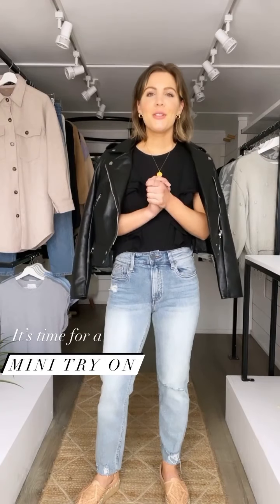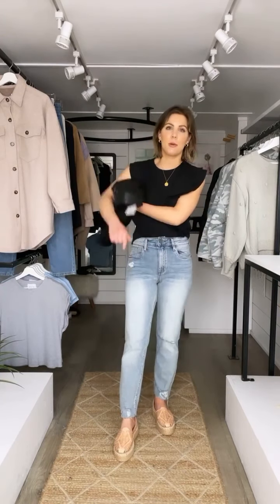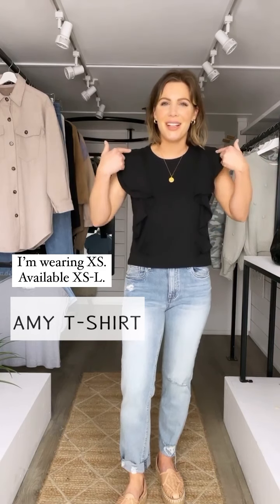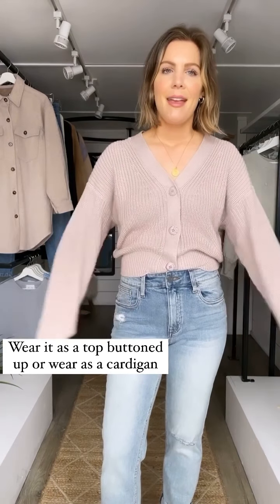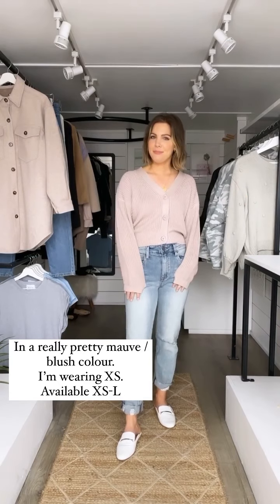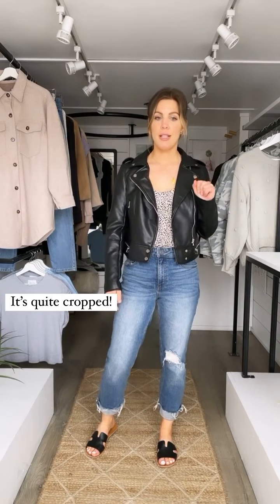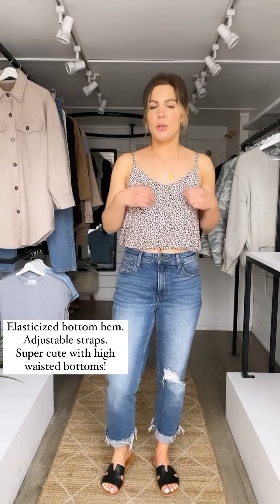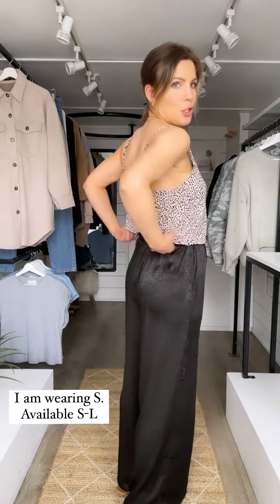Saturday Mini Try On - Mar 20/21